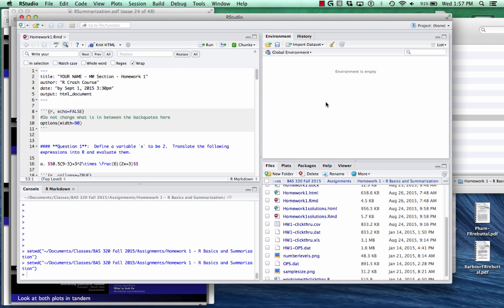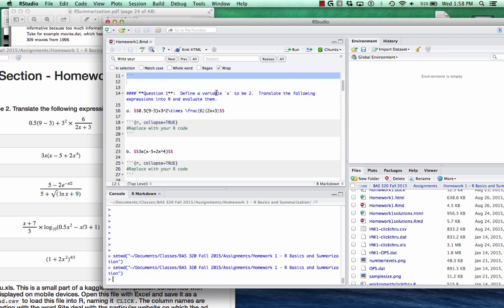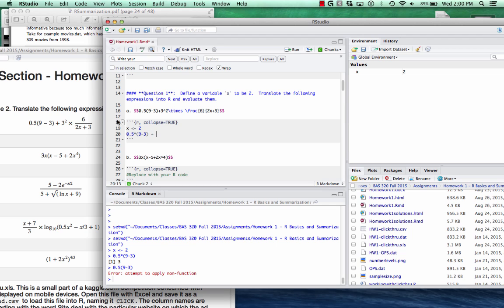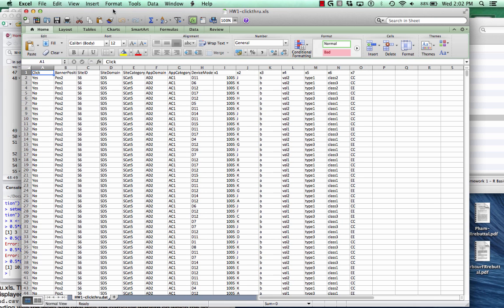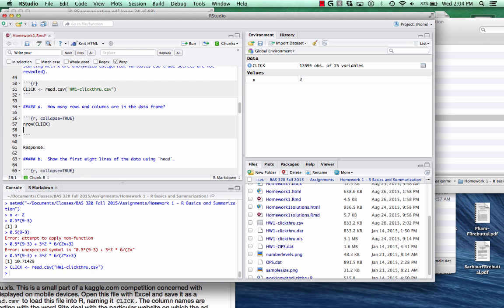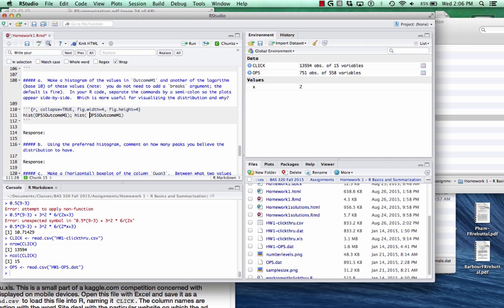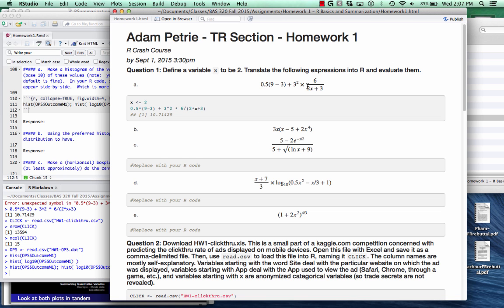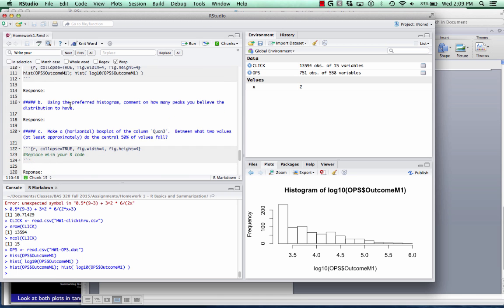Getting Started with HW 1